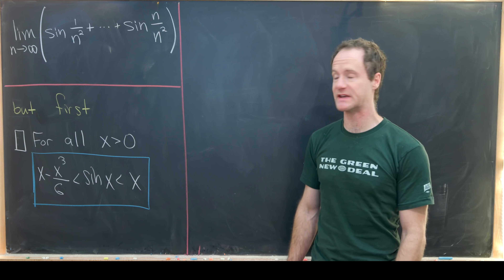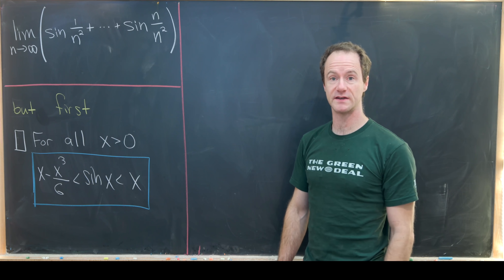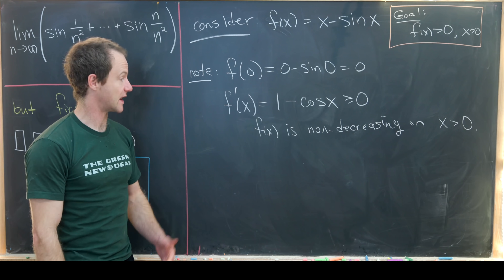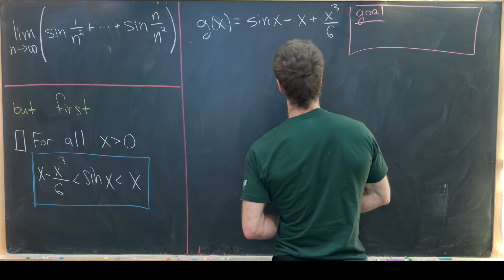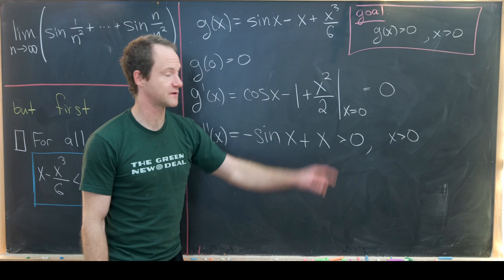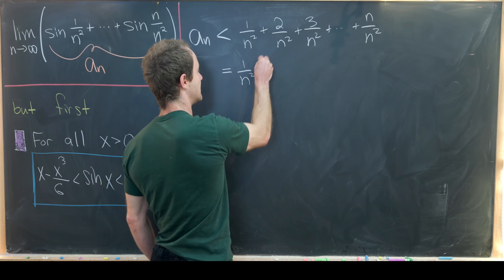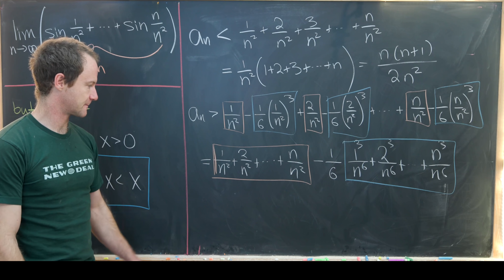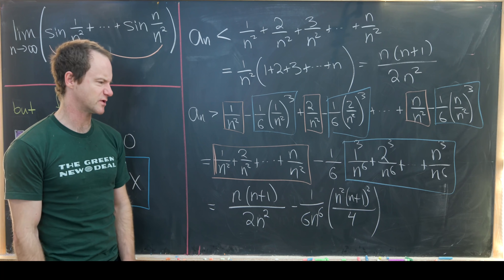Such a great limit!